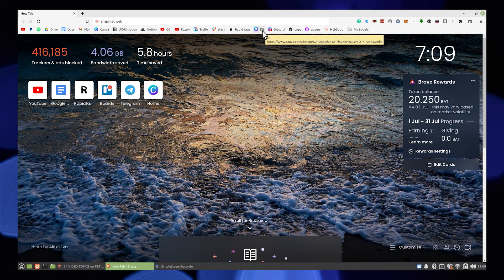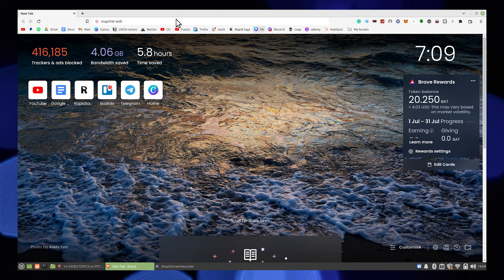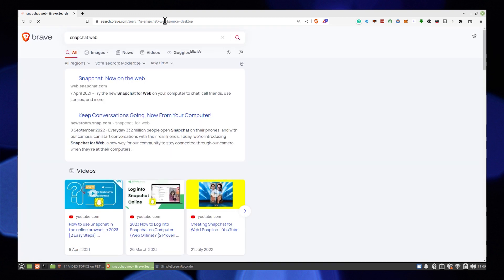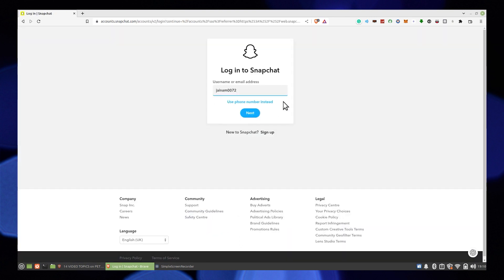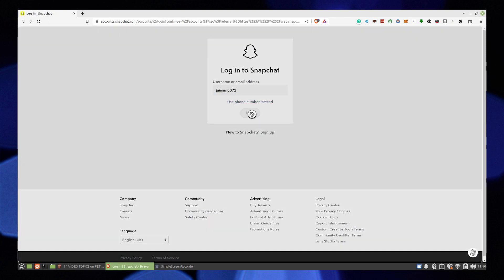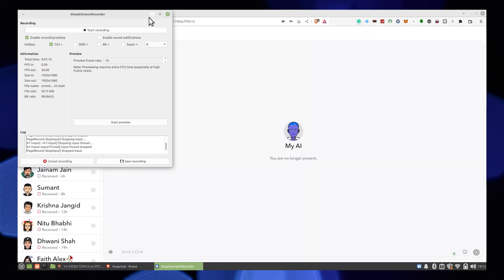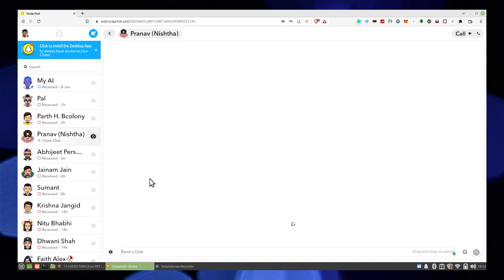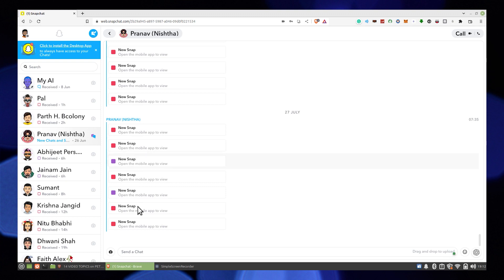How To Open Snaps On Snapchat Web (UPDATED 2023)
In this tutorial, you will learn How To Open Snaps On Snapchat Web  in easy steps by following this super helpful tutorial to get a solution to your problem!!